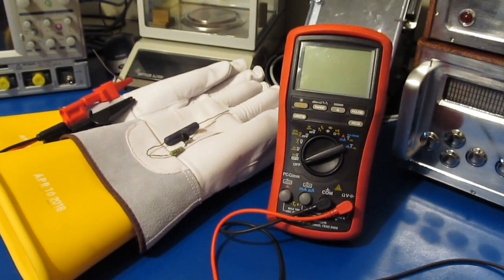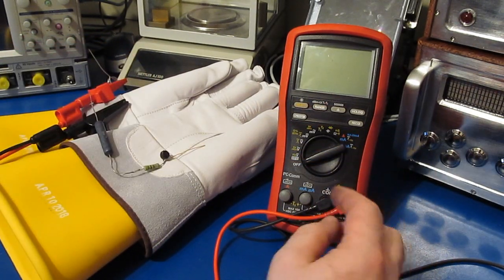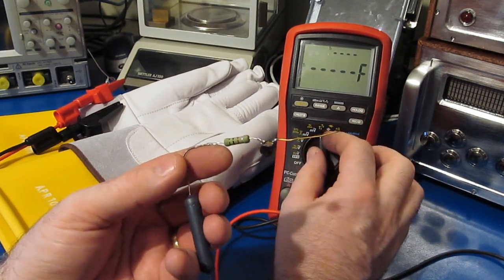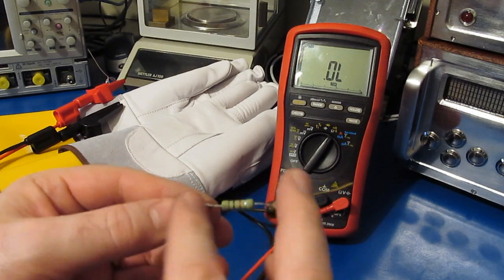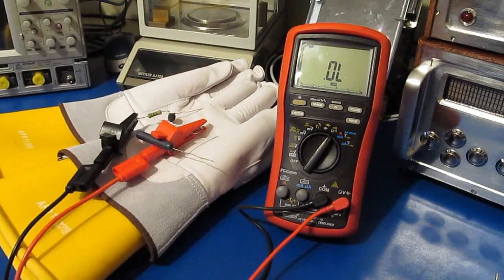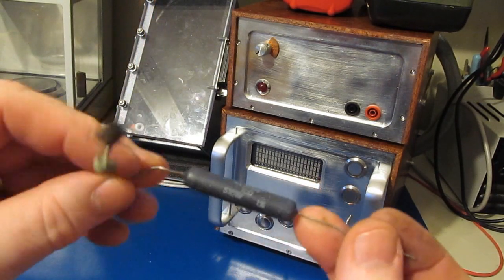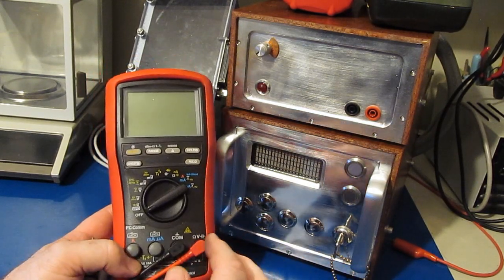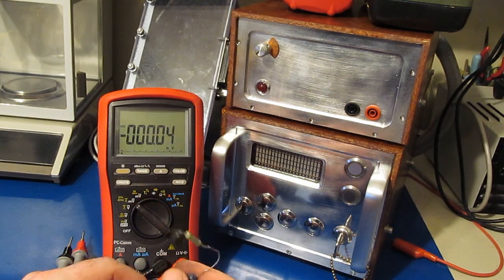DMM input protection, PTC + surge resistor arc test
Simulating typical DMM's switch contact with 1kDC applied.